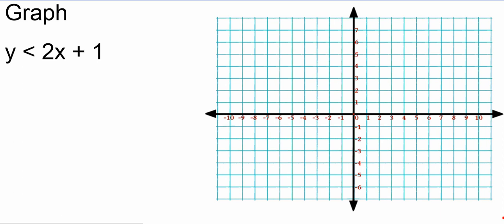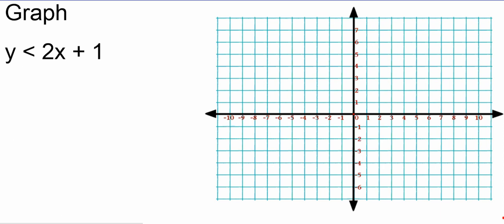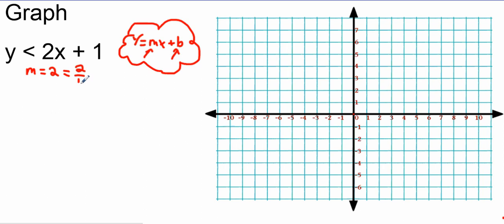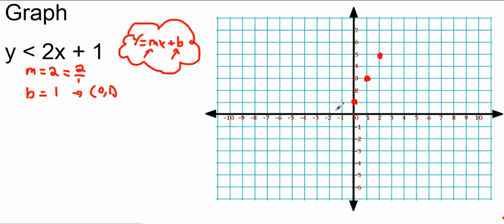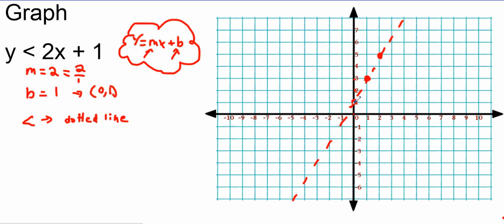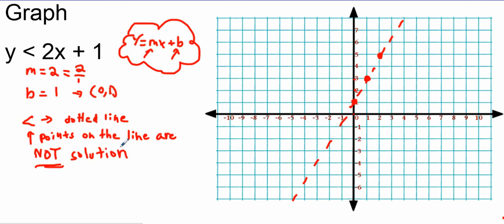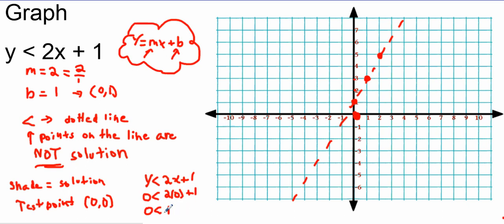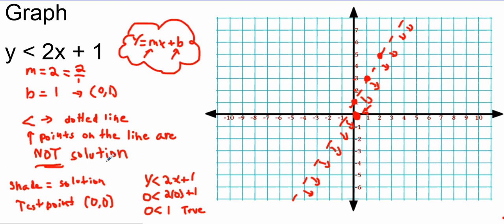Graphing Inequalities linear